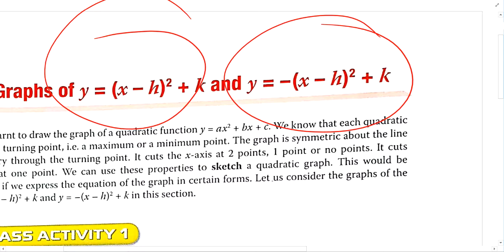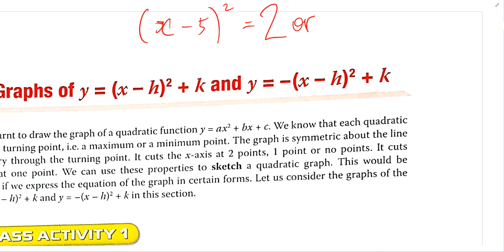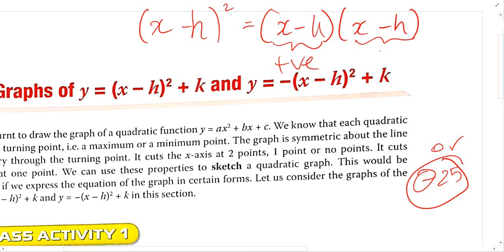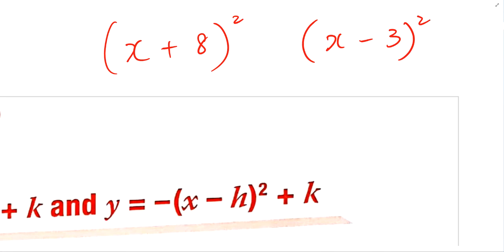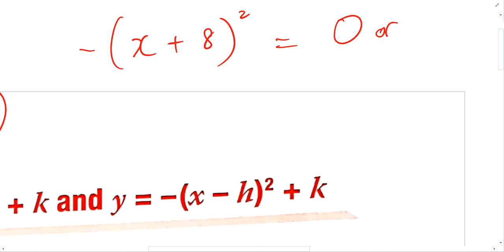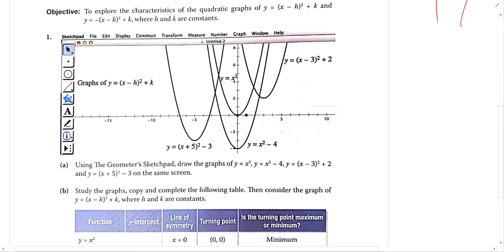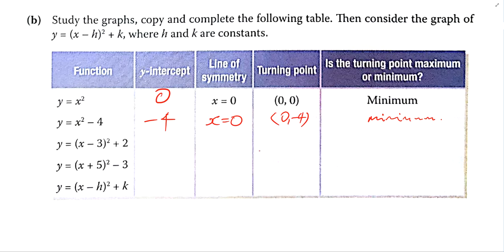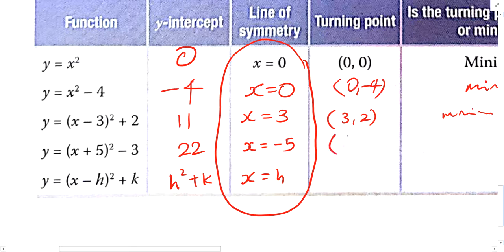Ch 1.1 Graphs of y=(x-h)^2+k and y=-(x-h)^2+k (14 Jan 19)